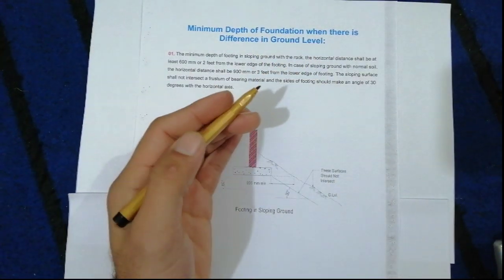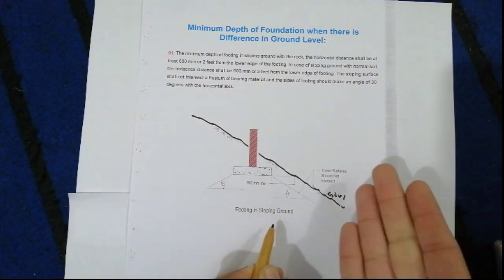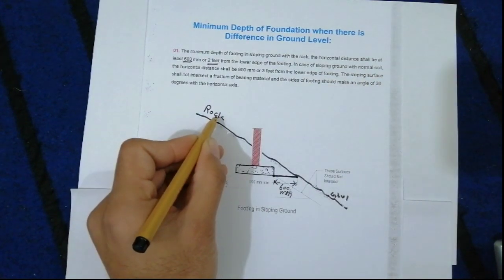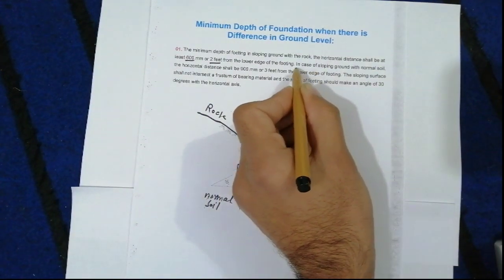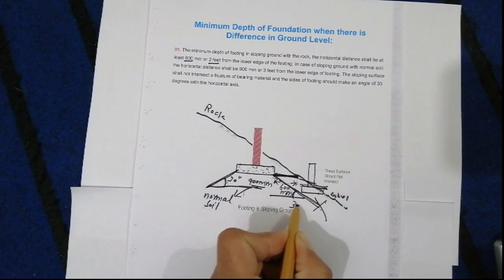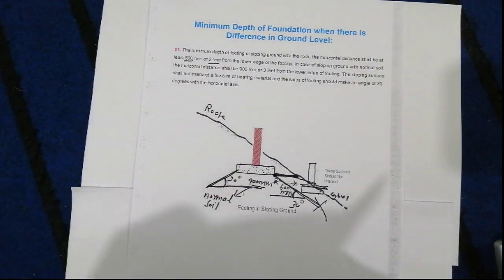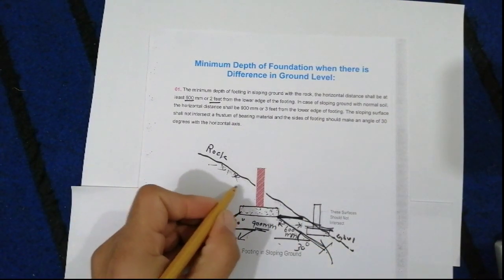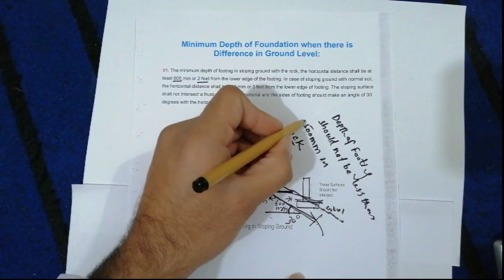Minimum Depth of Footing in Difference Ground Level - Depth of Foundation in Rock